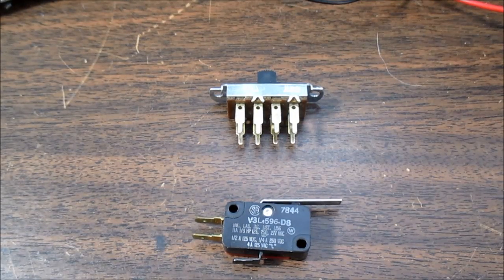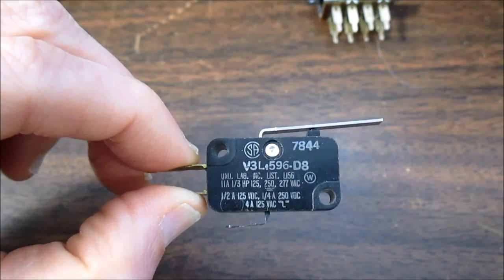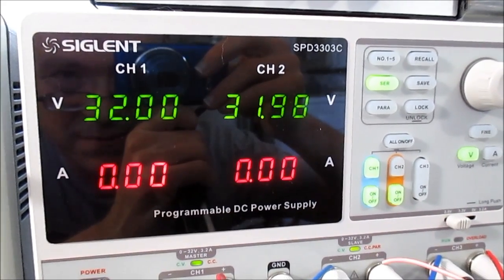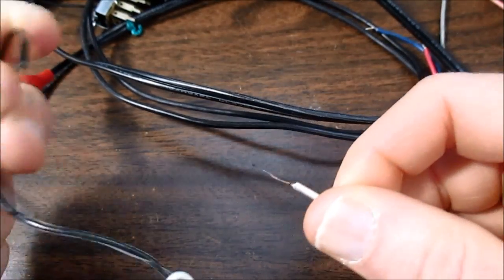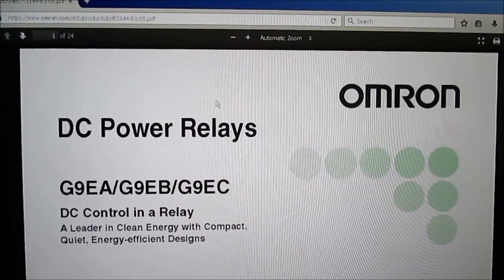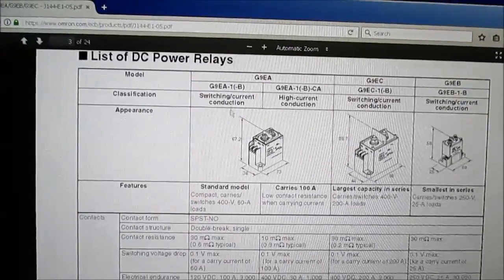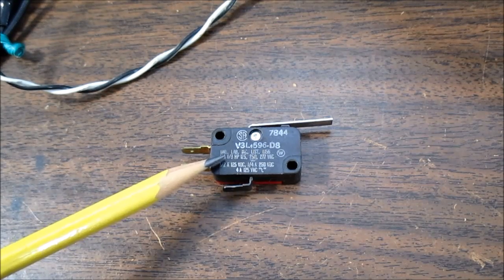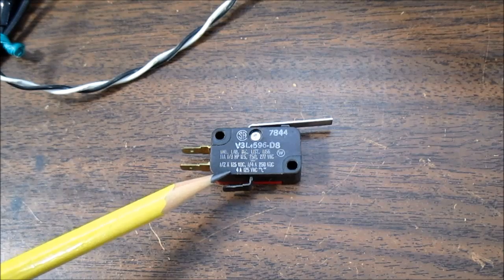Why switches and relays can't handle much DC current?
You may noticed that switches and relays are rated to handle a small DC current compared to the AC rating. Here is why